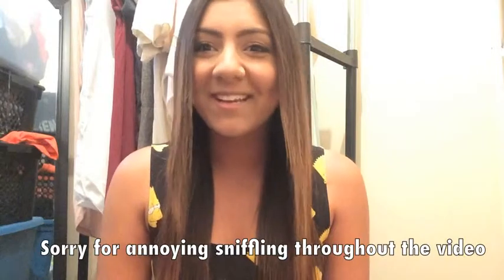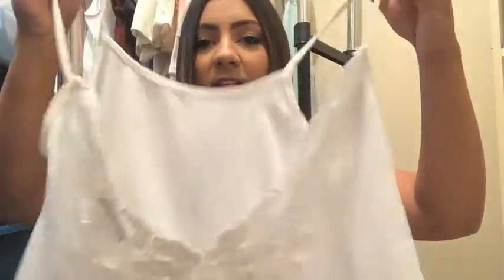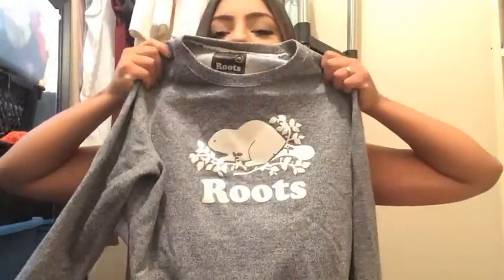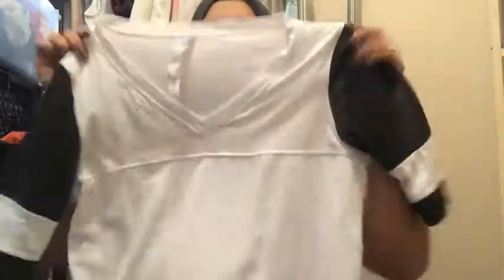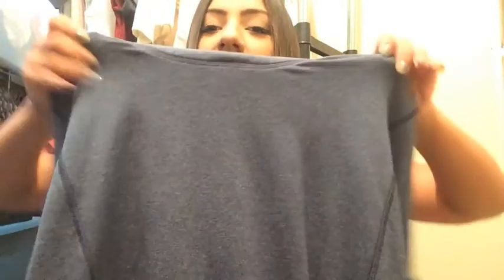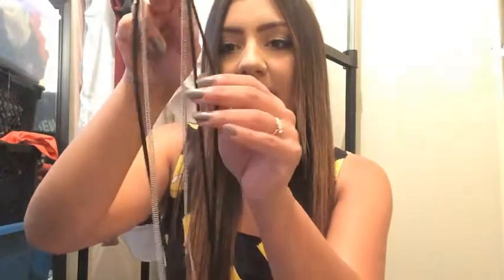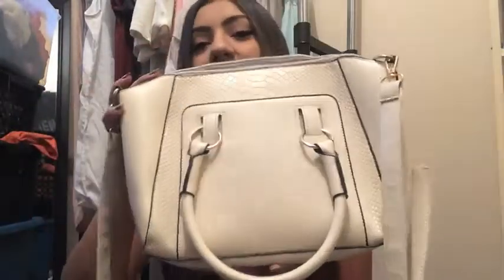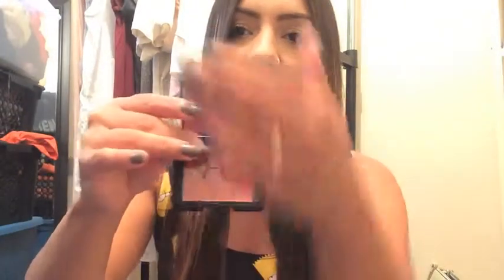FALL HAUL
Hey guys!
Here's a couple things I have recently purchased this month.
Hope you's enjoy it :)
Let me know if you would also like to see a fall look book.